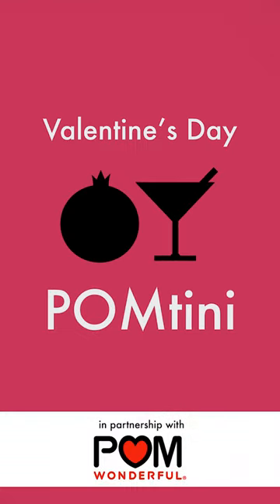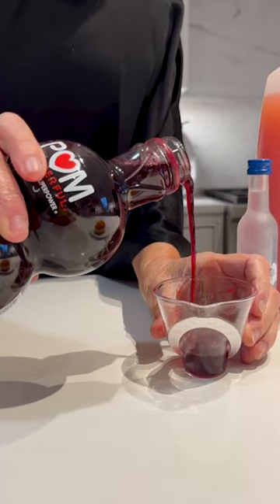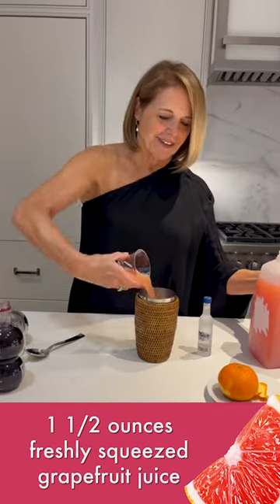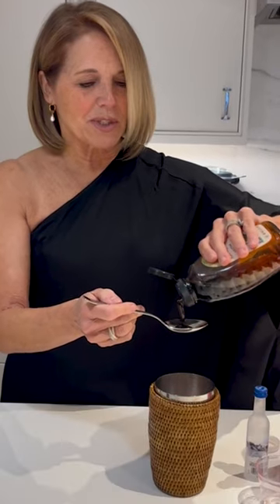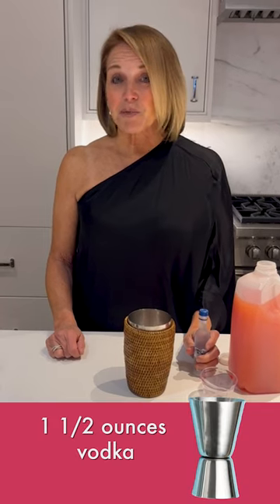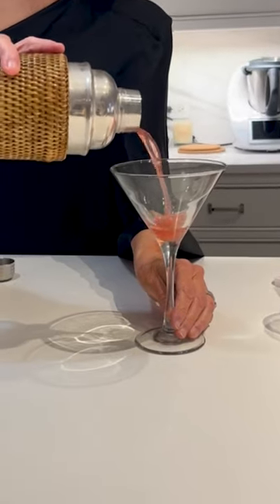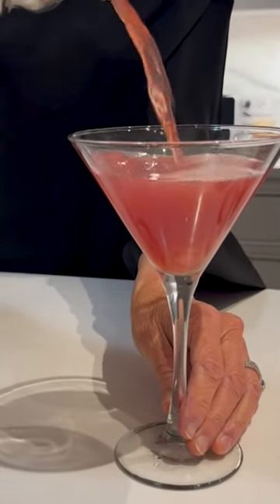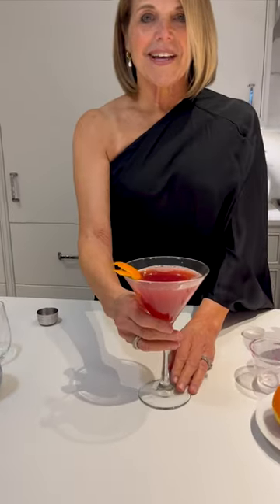Learn How to Make This Pomegranate Martini and Impress Anyone on Valentine's Day!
Planning a romantic date night for Valentine’s Day? Treat yourself, or your loved one, to this sweet and simple POMtini cocktail from our friends at @POMWonderful. Before you know it, you’ll be saying “Be Mine” to this cocktail every Valentine’s Day! Cheers!

P.S.- I’m sending all my love to my entire YouTube and Katie Couric Media community on this festive day.